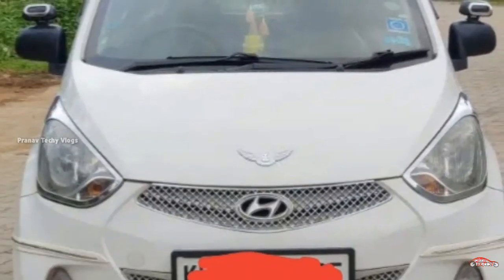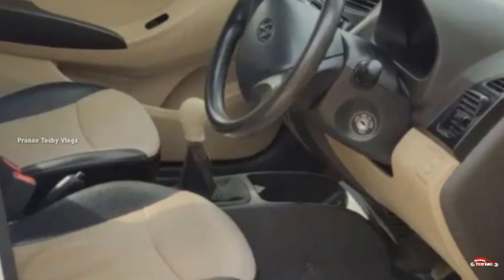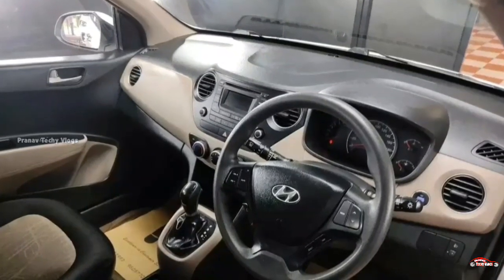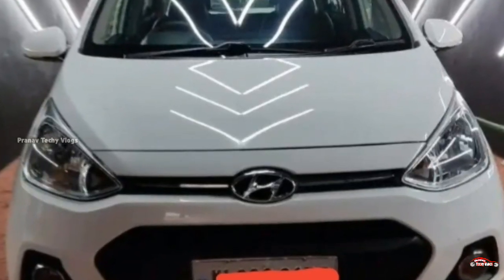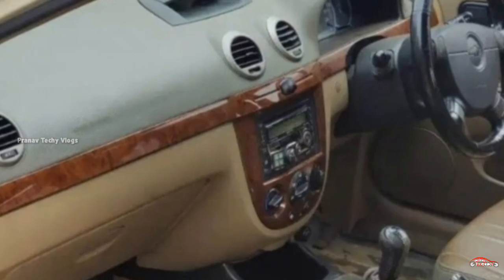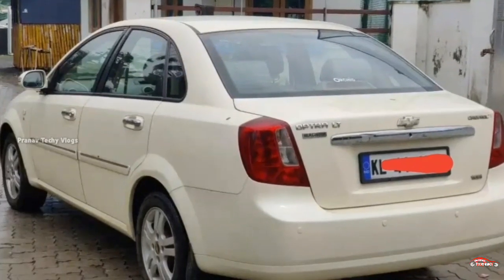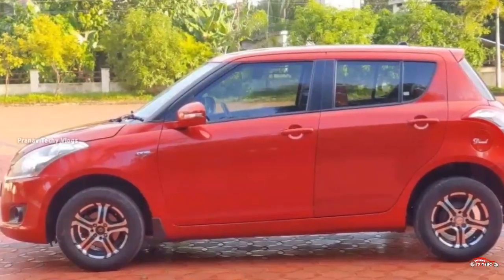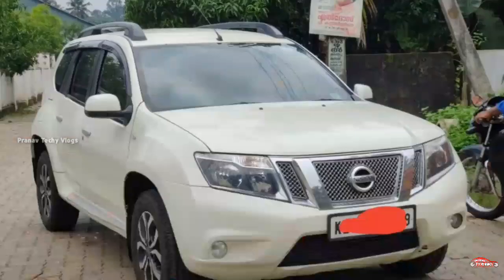Used Cars in Kerala | Low Budget Used Cars | Second Hand Cars in Kerala | Episode 179